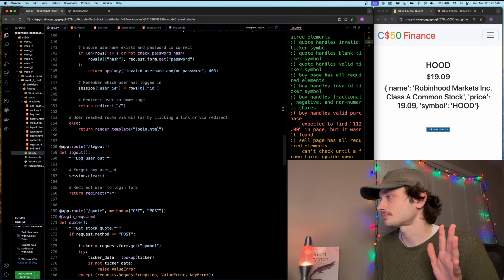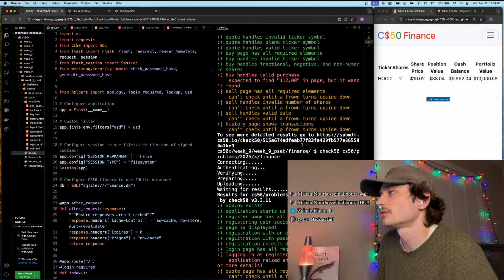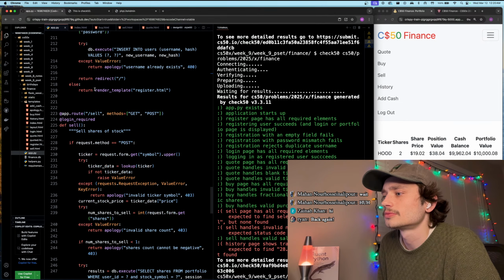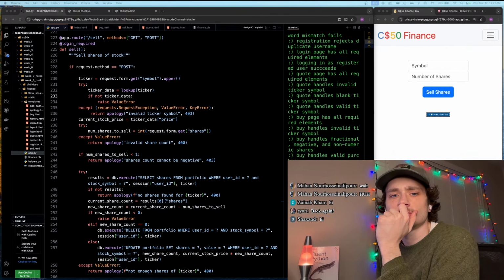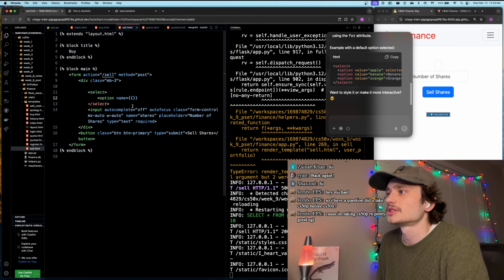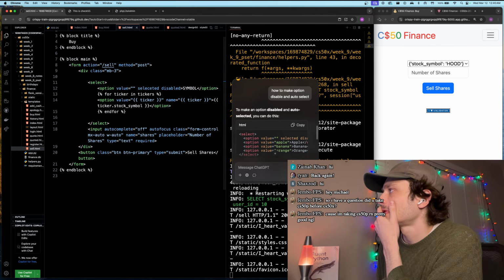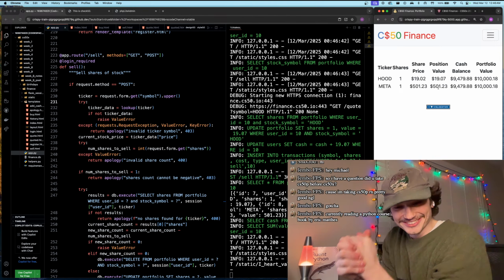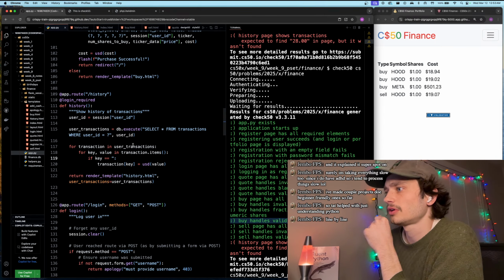Teaching Myself Computer Science LIVE 🔴 | Harvard CS50X 2025: Week 9 - Problemset PT4 | 03-12-2025